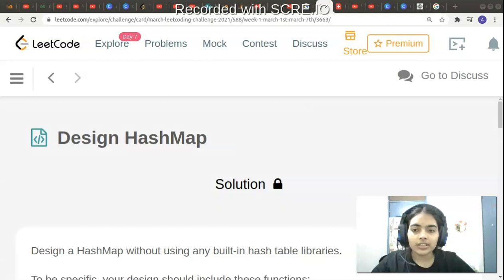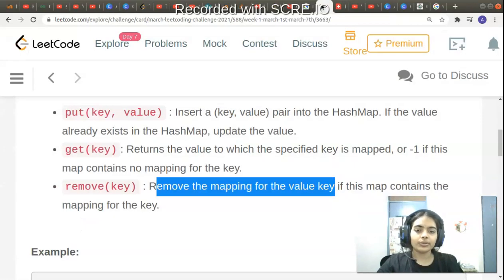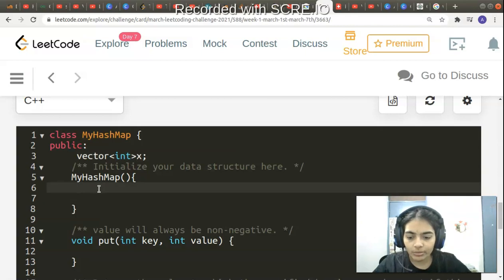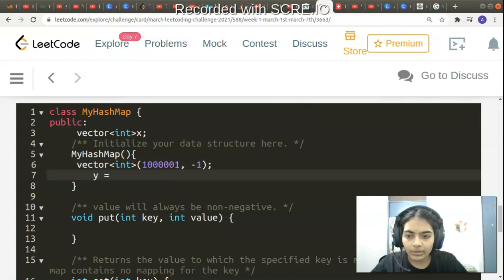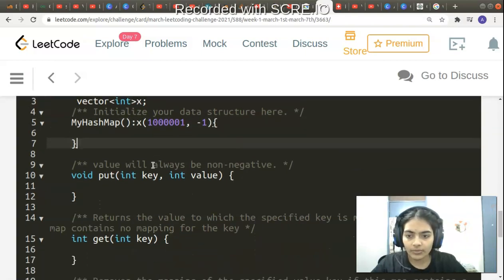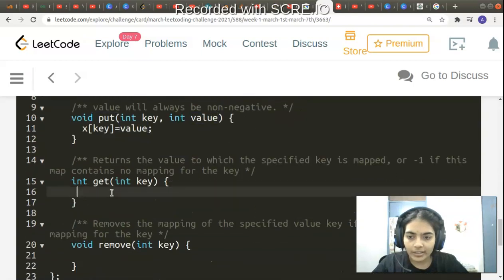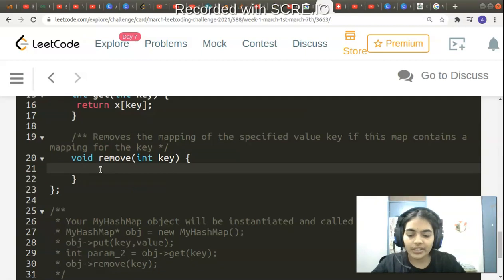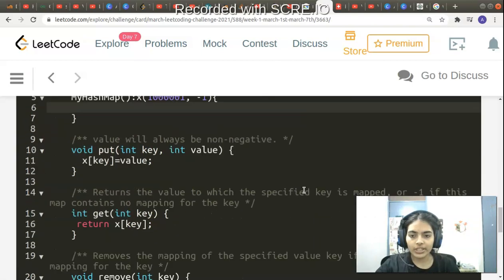706. Leetcode || Design HashMap || Code + Explanation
Design a HashMap without using any built-in hash table libraries.

To be specific, your design should include these functions:

put(key, value) : Insert a (key, value) pair into the HashMap. If the value already exists in the HashMap, update the value.
get(key): Returns the value to which the specified key is mapped, or -1 if this map contains no mapping for the key.
remove(key) : Remove the mapping for the value key if this map contains the mapping for the key.

Example:

MyHashMap hashMap = new MyHashMap();
hashMap.put(1, 1);
hashMap.put(2, 2);
hashMap.get(1);            // returns 1
hashMap.get(3);            // returns -1 (not found)
hashMap.put(2, 1);          // update the existing value
hashMap.get(2);            // returns 1
hashMap.remove(2);          // remove the mapping for 2
hashMap.get(2);            // returns -1 (not found)

Note:

All keys and values will be in the range of [0, 1000000].
The number of operations will be in the range of [1, 10000].
Please do not use the built-in HashMap library.